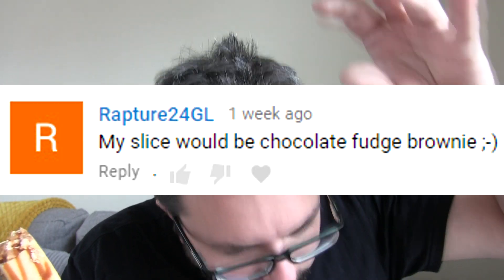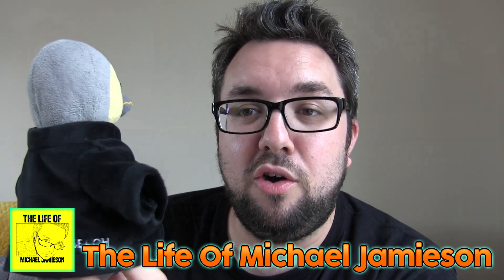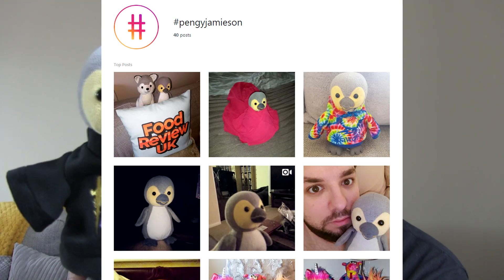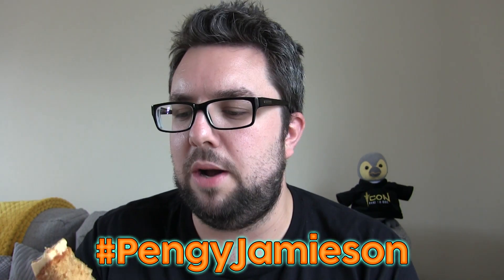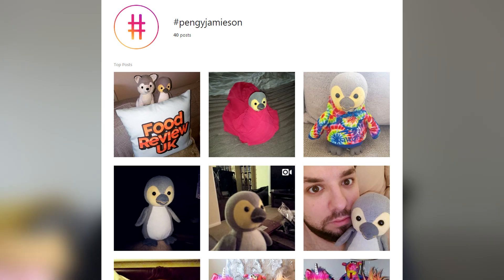Costa Caramel Latte Loaf Cake Review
MJ checks out another moist offering from Costa, this is the Caramel Latte loaf cake.